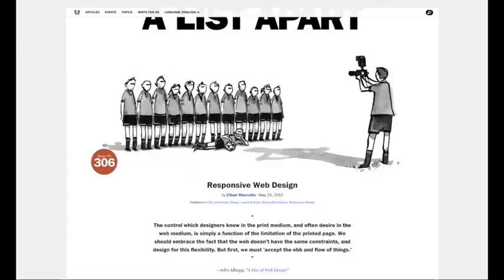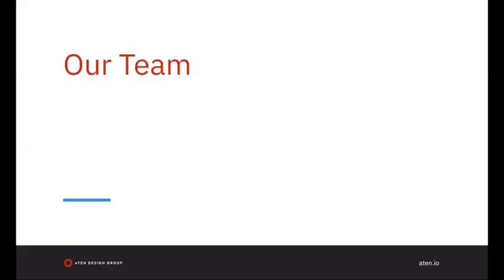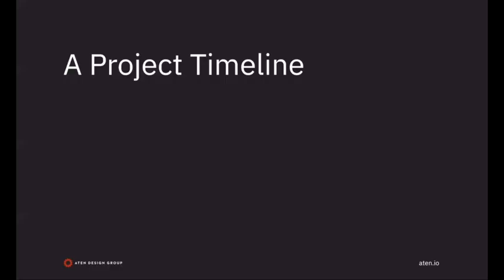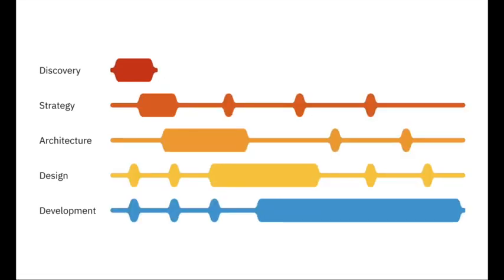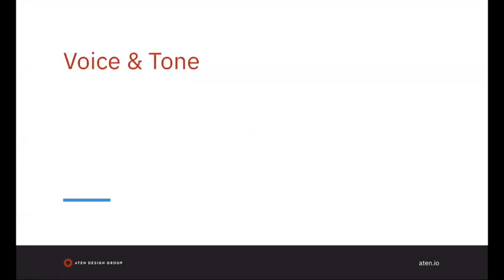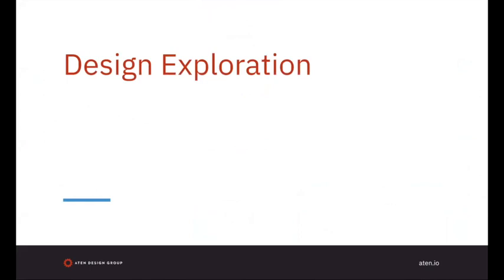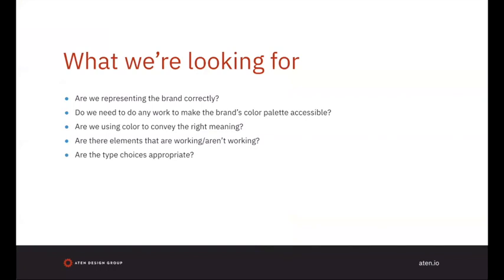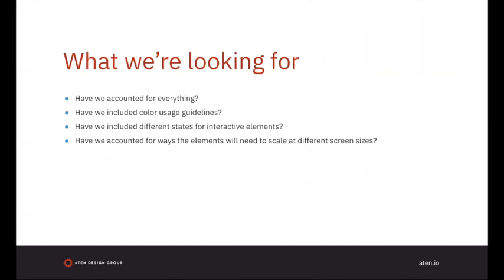What to expect in the design process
Whether you're participating in your first website project or your hundredth, each design process is unique and can be intimidating. Ken Woodworth, Aten's VP of Design, walks through what to expect in the design process during a digital project with Aten.